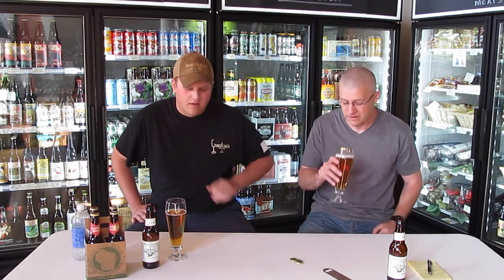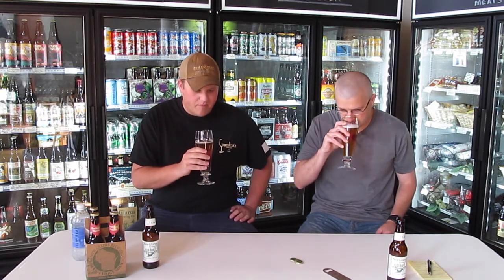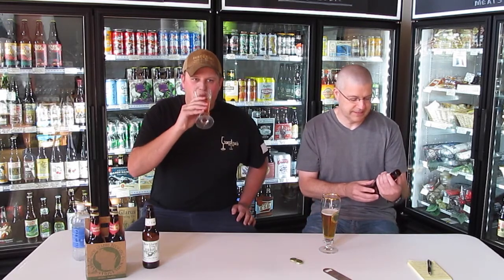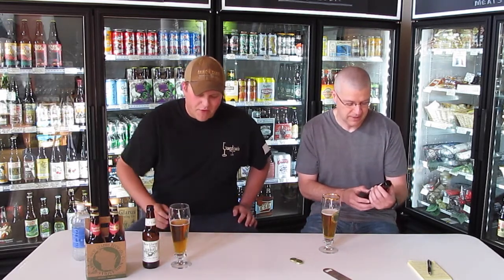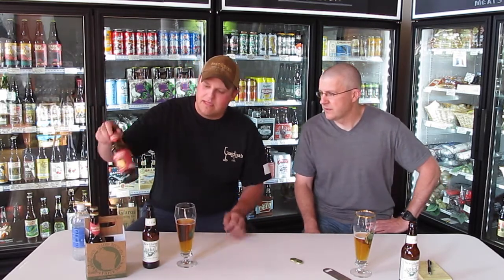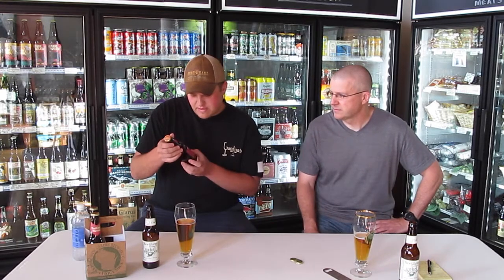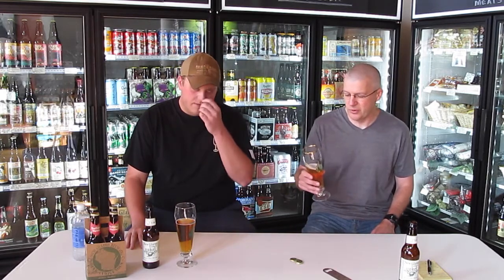Oshkosh Beer Show #003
Oshkosh Beer Show #003. This week, we’re drinking New Glarus Yokel, chatting about New Glarus beer and dipping into a couple of other beery Oshkosh topics.